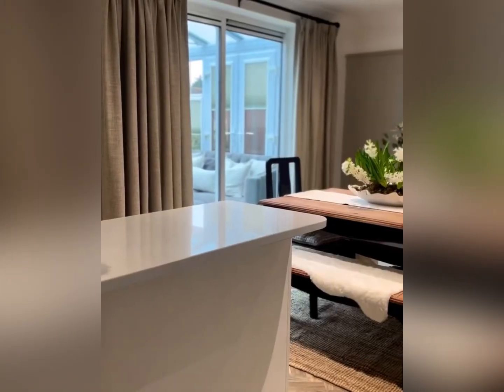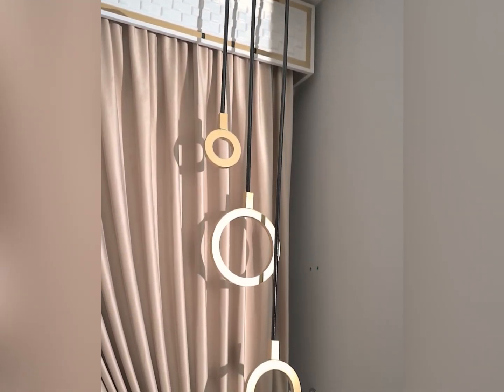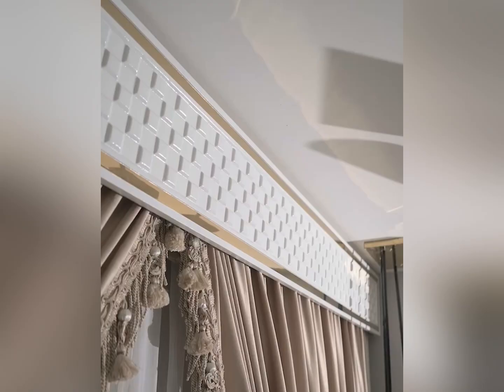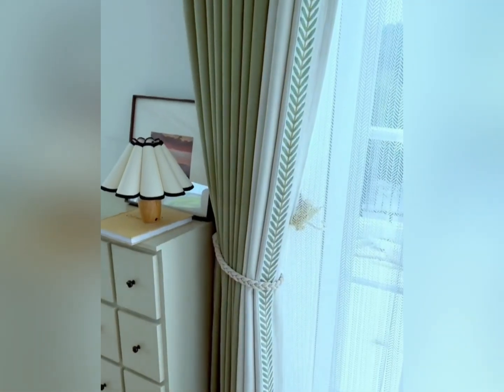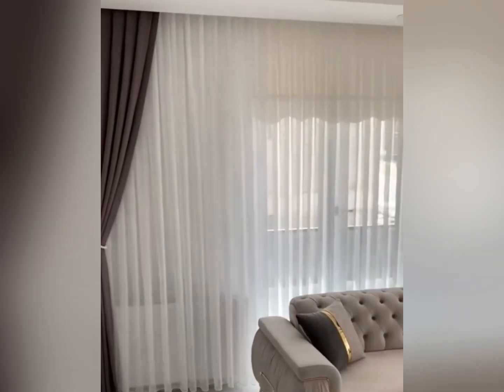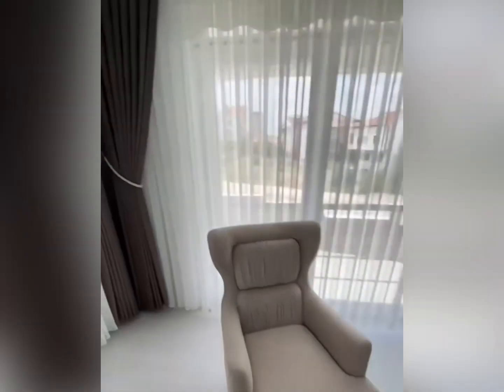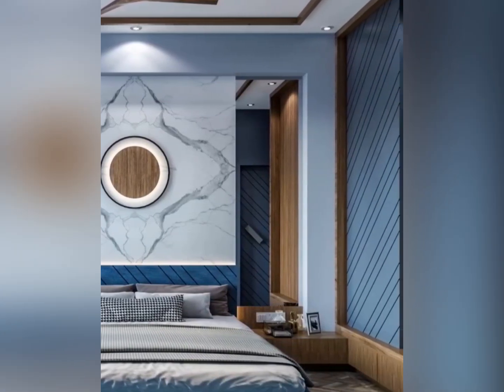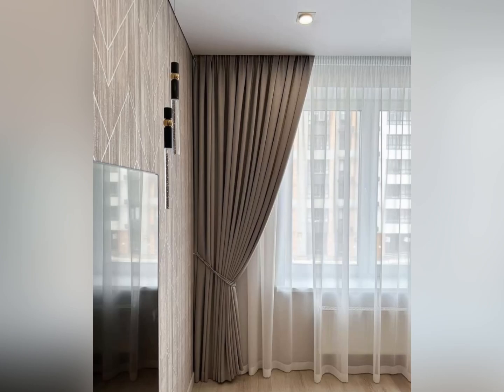20 Curtains Design Ideas For Your Living Room 2025 | Latest Curtain Trends For Living Room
20 Curtains Design Ideas For Your Living Room 2025 | Latest Curtain Trends For Living Room

curtains
curtain ideas for living room
curtain ideas
curtain bangs
curtain bangs long hair
curtains living room
curtains bedroom
curtain bangs blonde hair
curtain bangs short hair
curtain bangs medium hair
curtains for living room
curtaining ideas for living room
curtains ideas for living room
curtain idea for living room

Background music from NCS